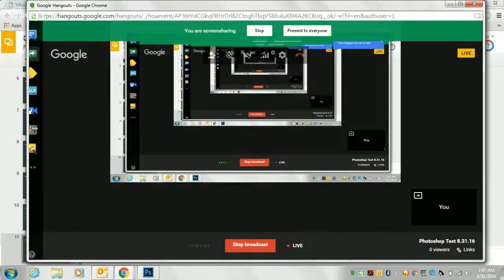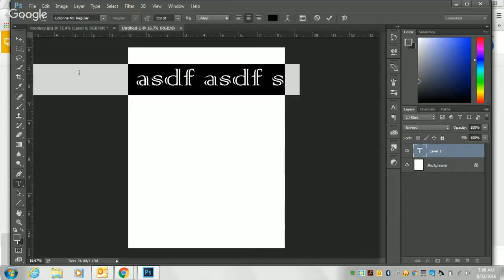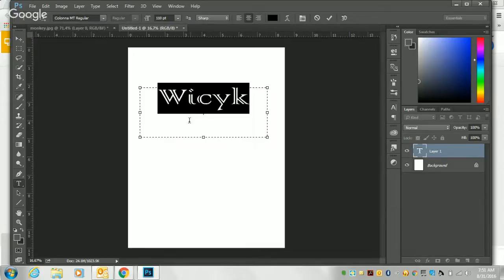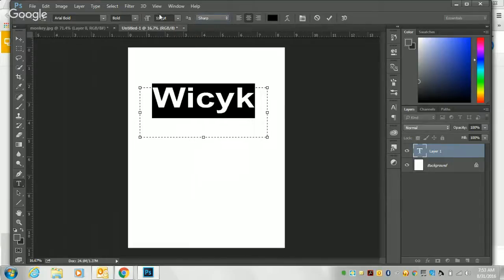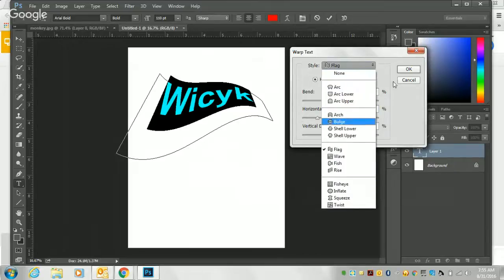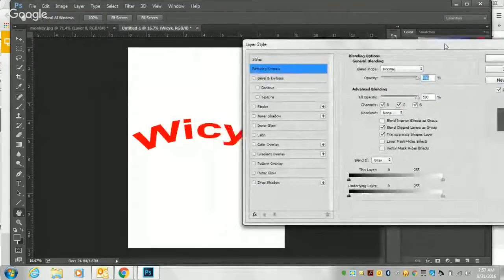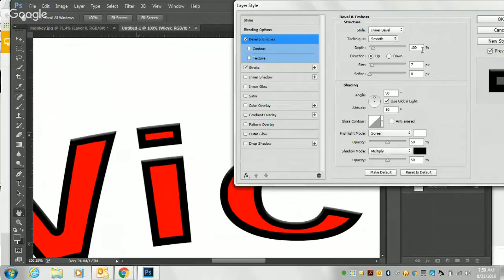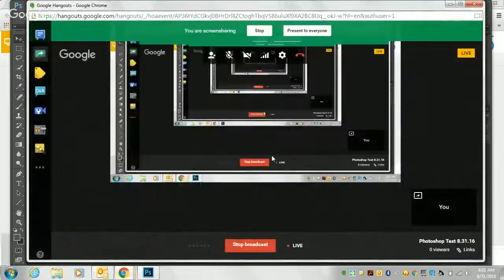Photoshop Text 8.31.16